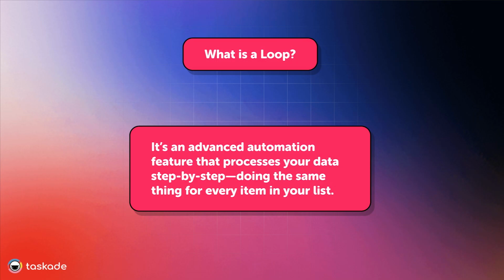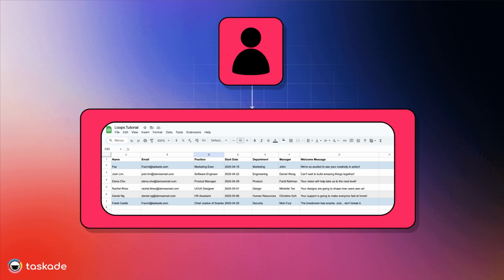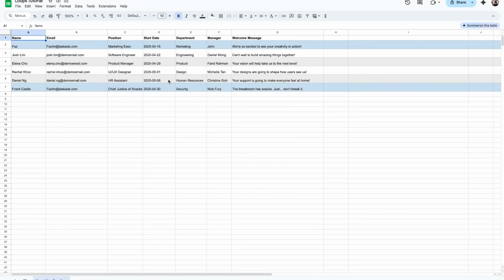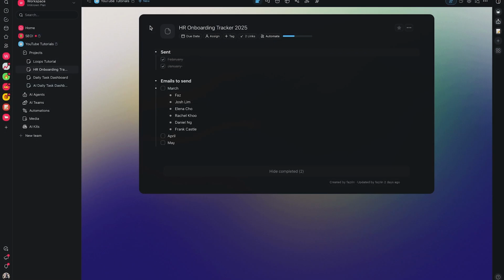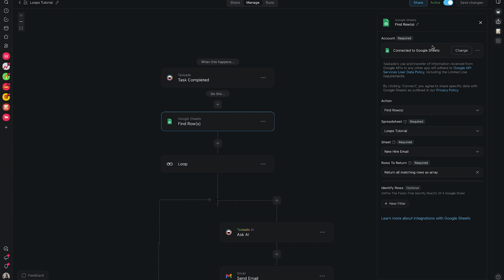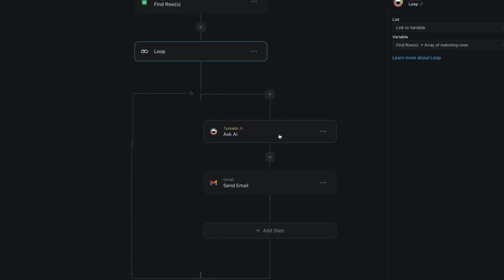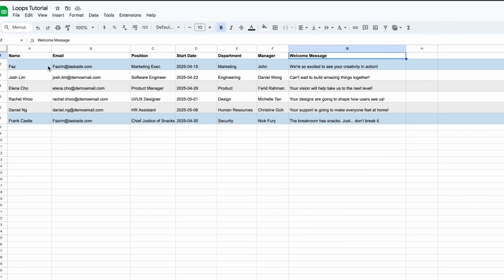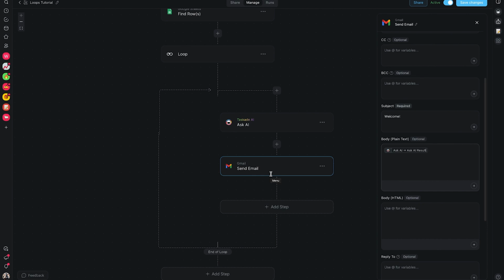Taskade Tutorial | How to Use Loops & Eliminate Repetitive Work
Tired of doing the same task over and over again?

In this video, you’ll learn how to use Loops in Taskade to automate repetitive workflows — like sending emails, updating tasks, or processing rows from a Google Sheet.

We’ll walk you through a real-world use case:
👉Sending personalized onboarding emails from a spreadsheet — in one click.

No manual copy-pasting. No repeated steps. Just one setup that runs everything for you.